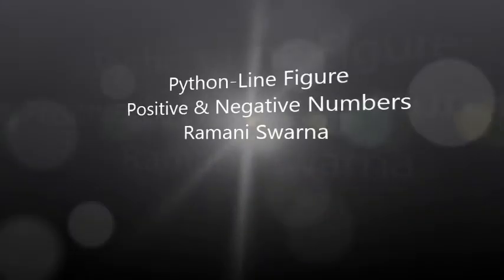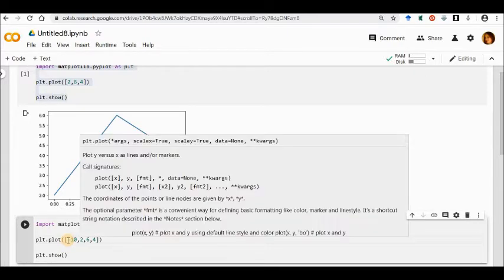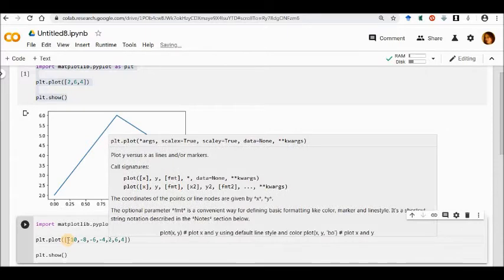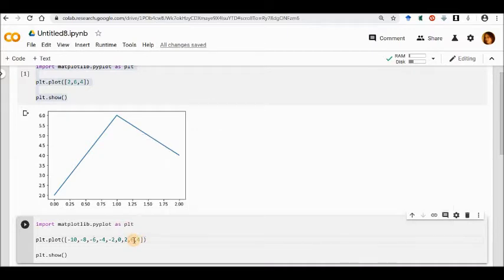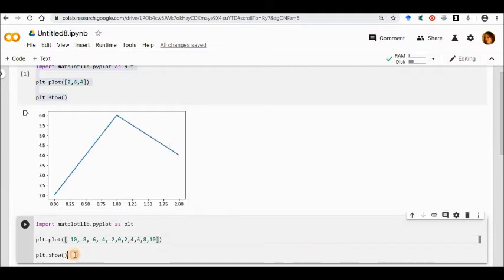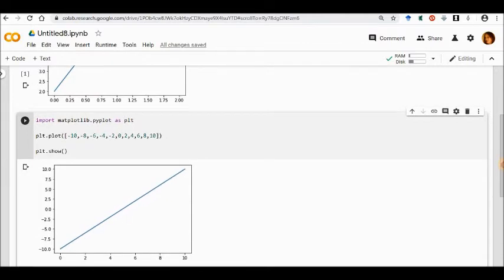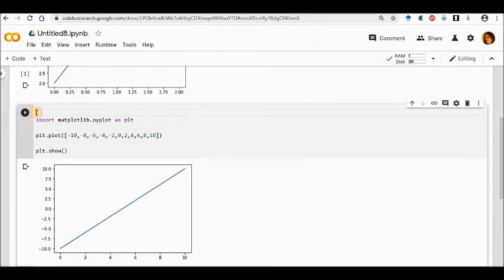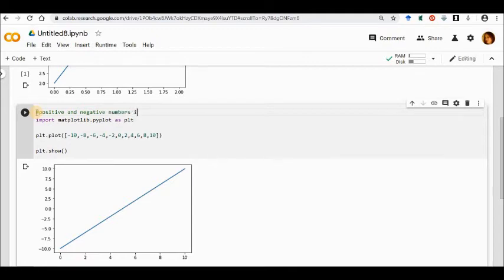Python-Line Charts for Positive and Negative Numbers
Observations for plotting positive and negative numbers